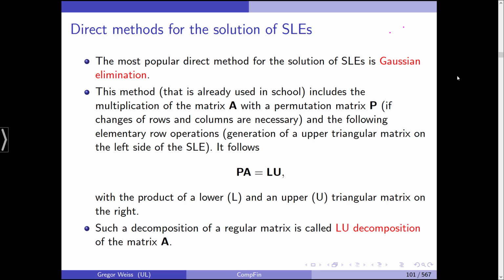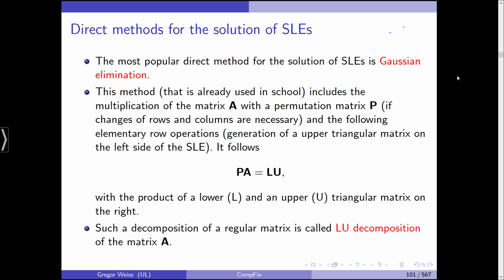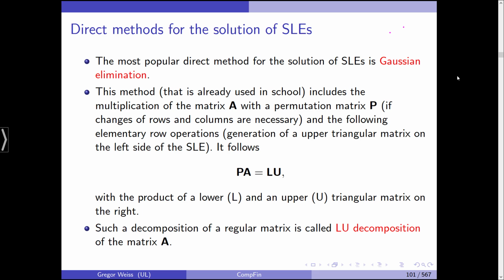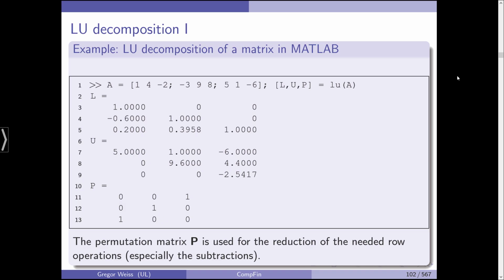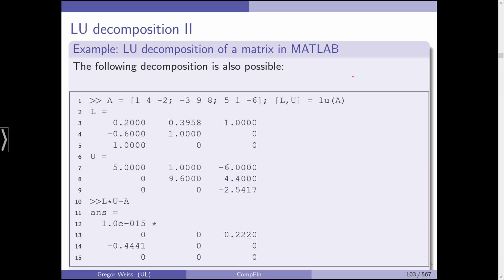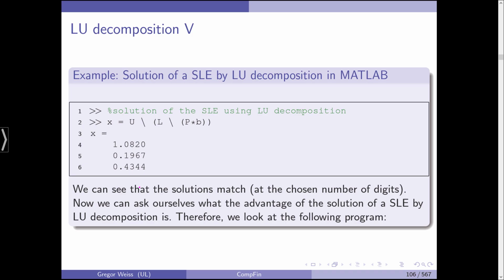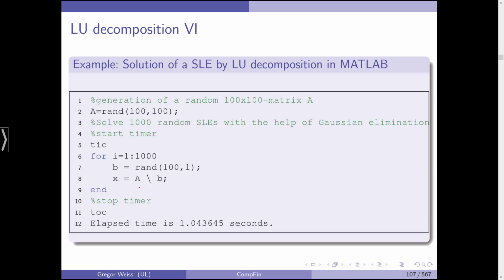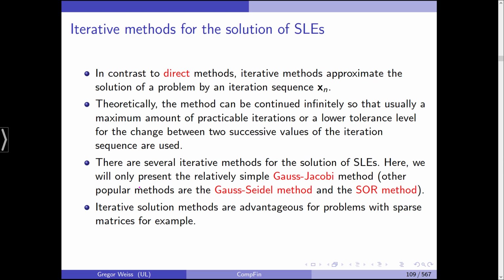Computational Finance - Video 9 - Systems of Linear Equations - Gaussian elim./LU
Nineth video in the lecture series on Computational Finance. In this video, Gaussian elimination and the LU decomposition for solving SLEs directly are discussed.